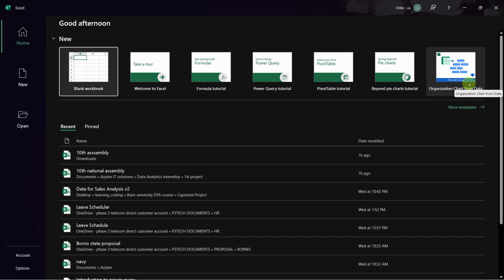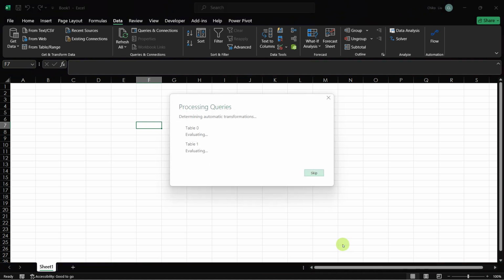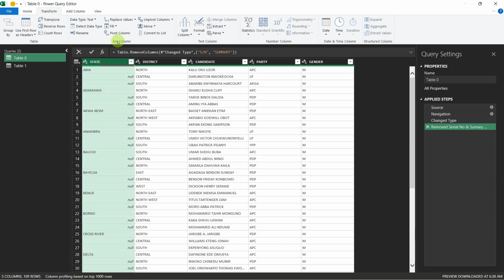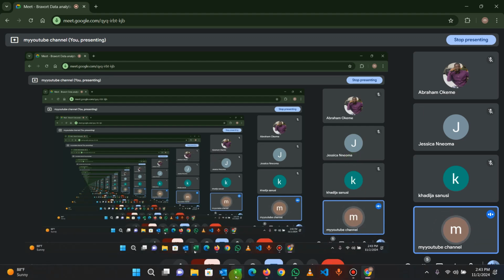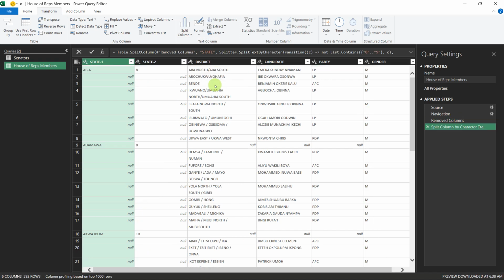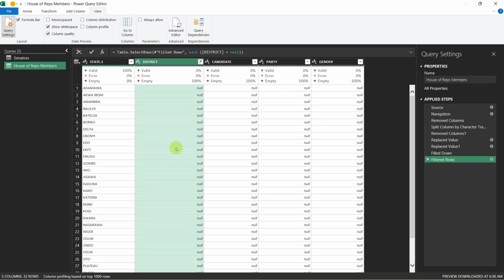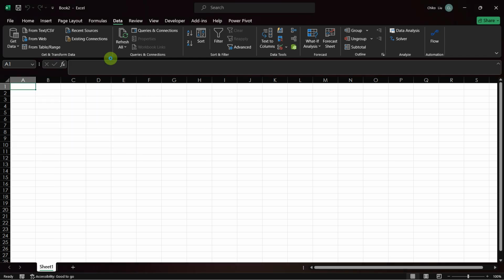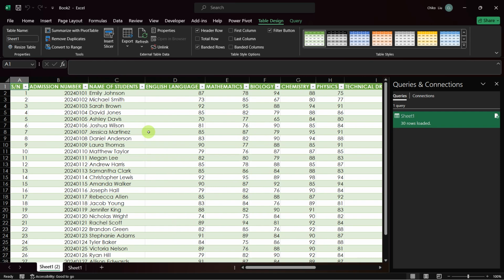Part 12 - Introduction to Microsoft Excel : Power Query